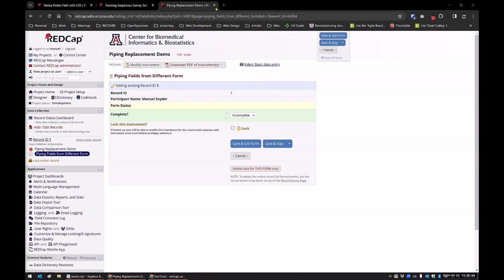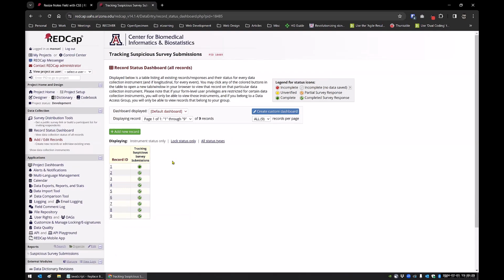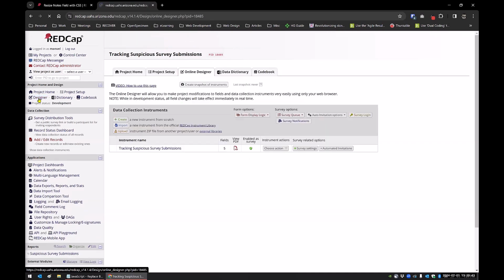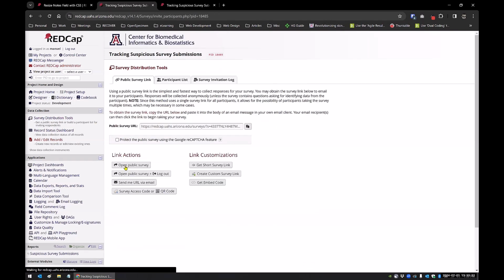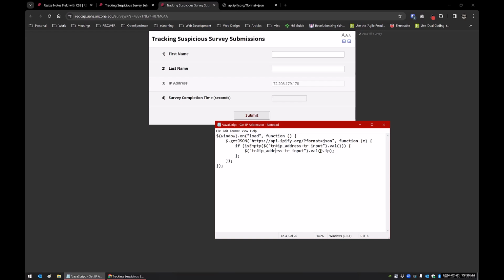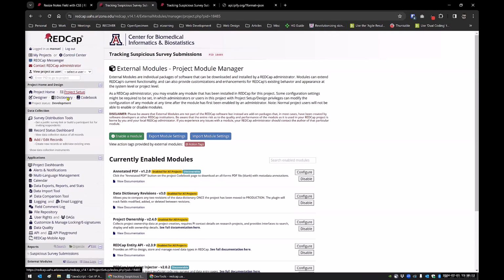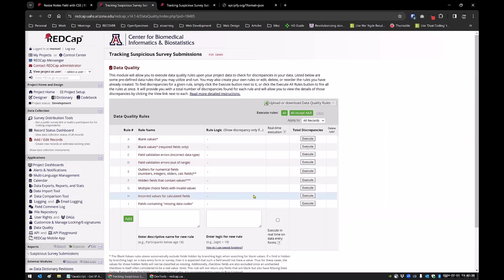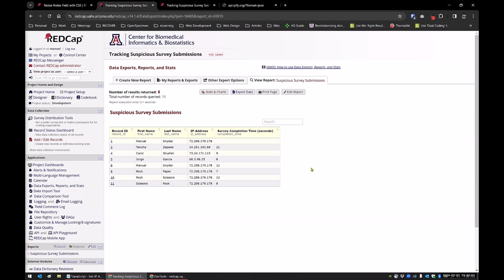Tracking Suspicious Survey Submissions